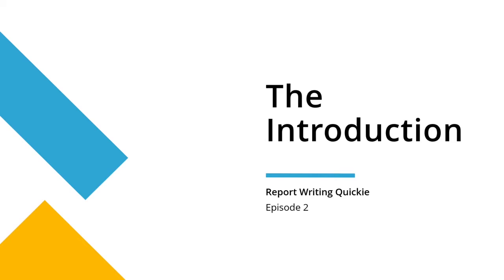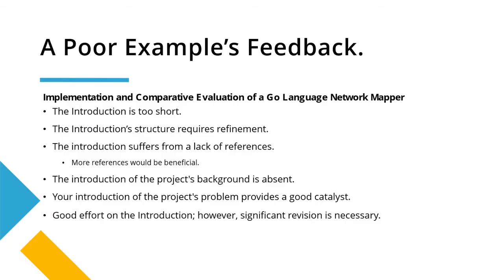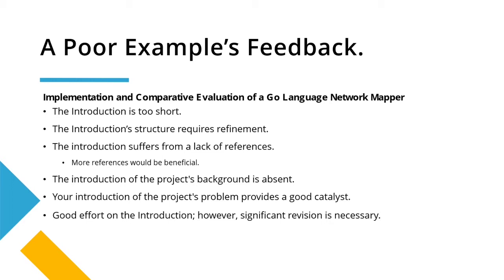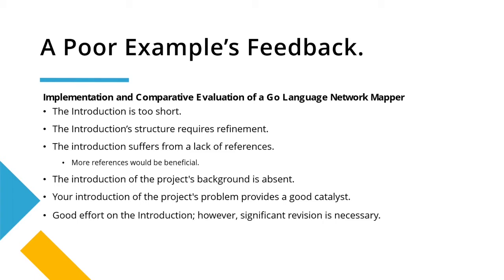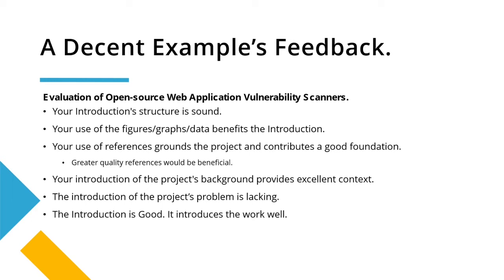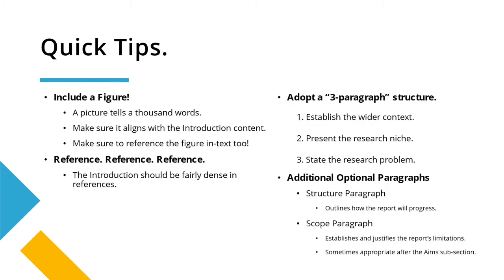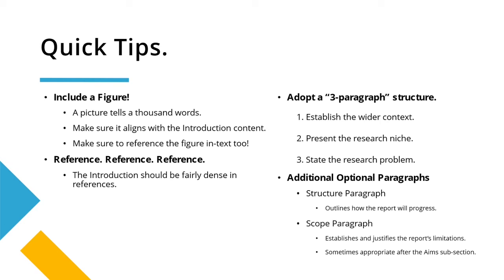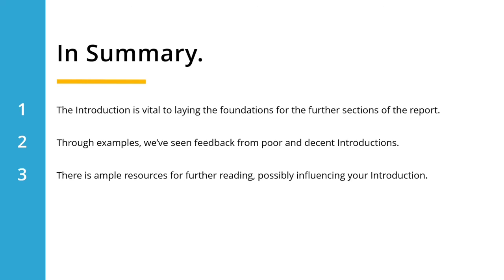Report Writing Quickie - Episode 2 - Introduction